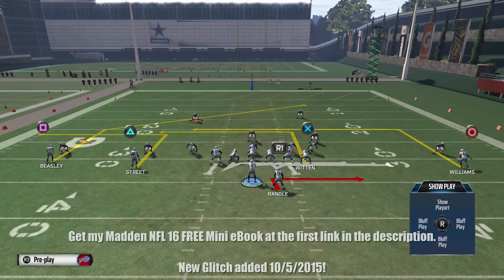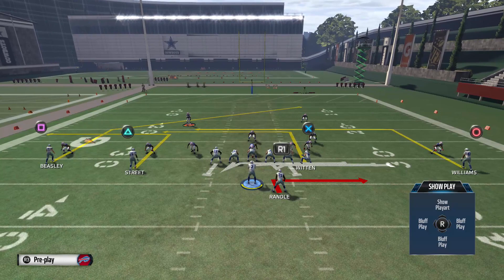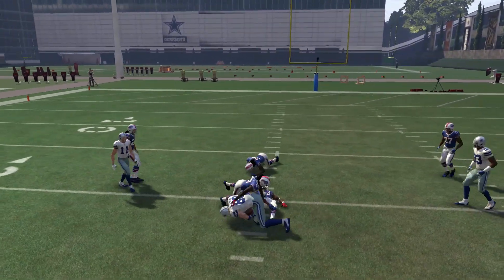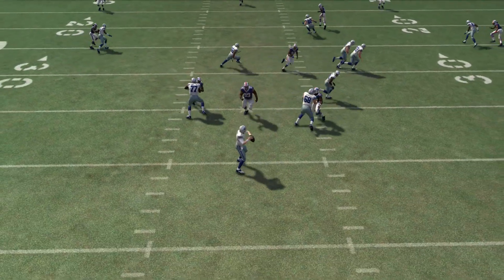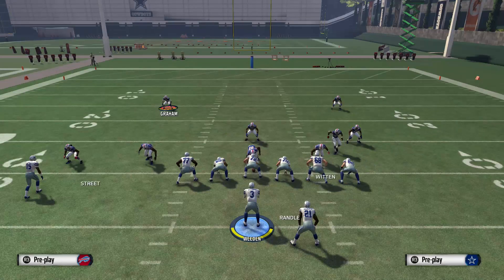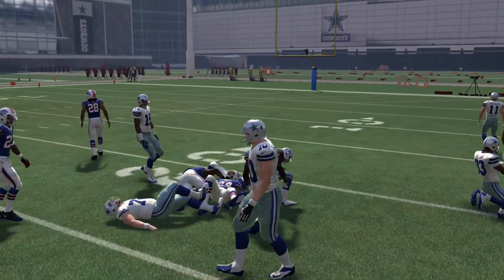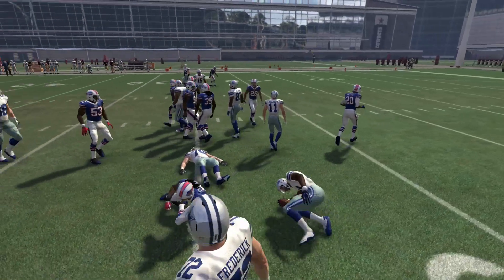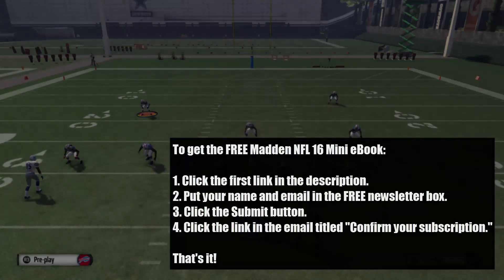Madden 16 Tips: Gun Doubles Offset - HB Slip Screen (Money Play)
includes at least 4 exclusive Blitzes, Run Defense, and several of my favorite Money Plays.

Smash the like button for more Madden 16 Tips!

My Madden 16 Tips Playlist! Stay up to date with the series!